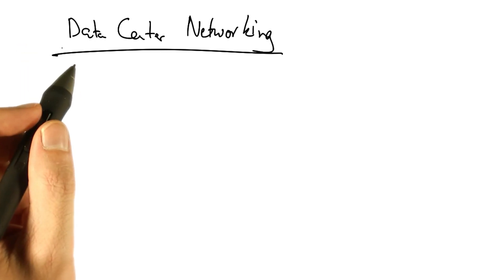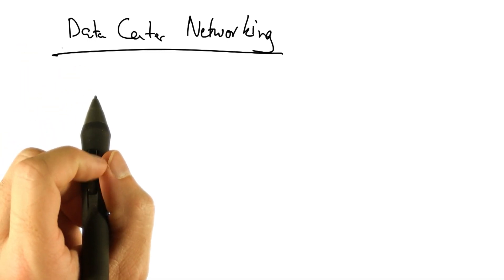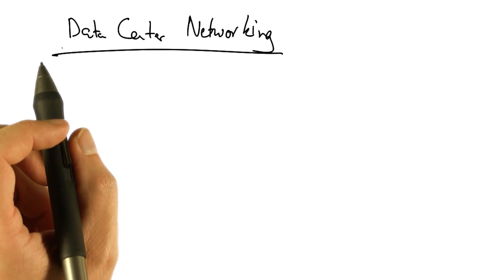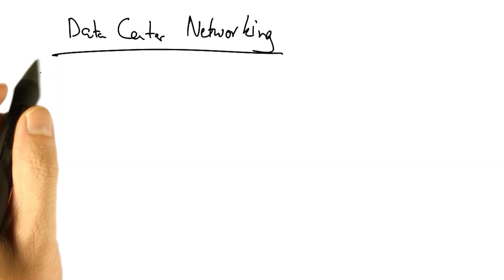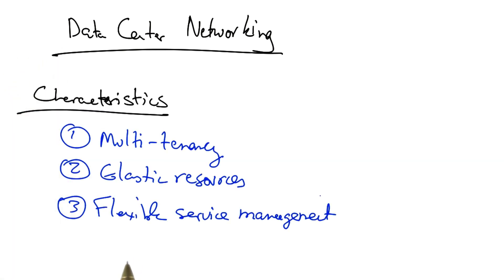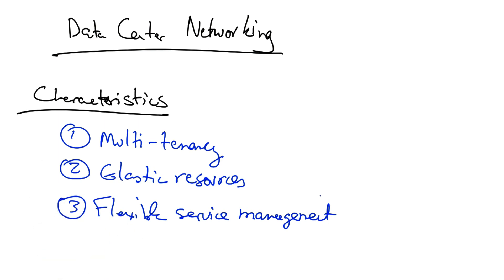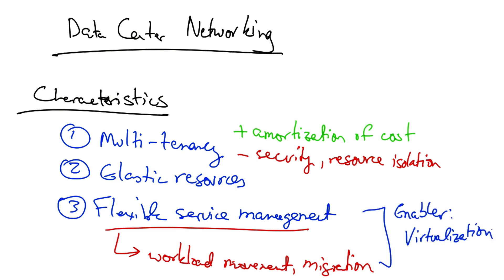Virtualization in Mininet - Georgia Tech - Software Defined Networking